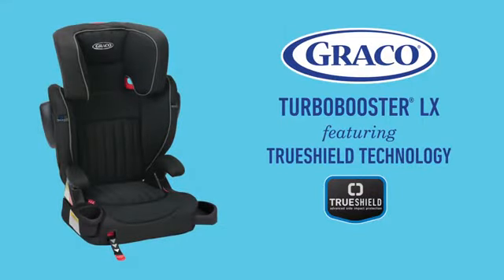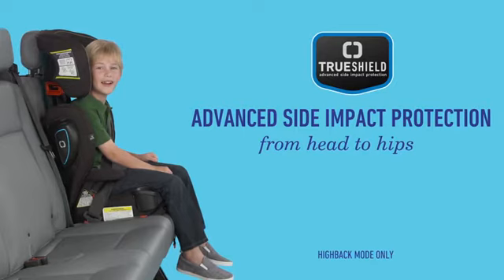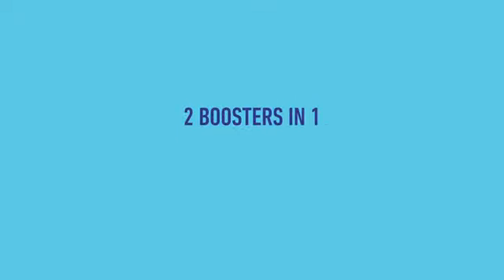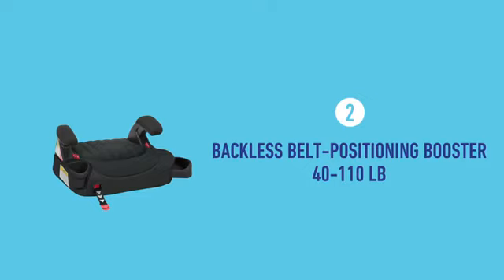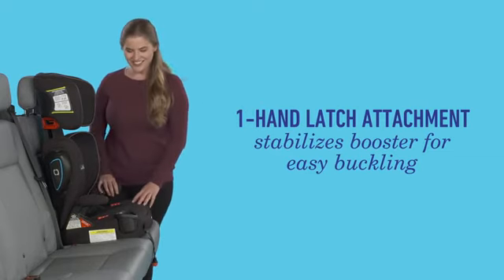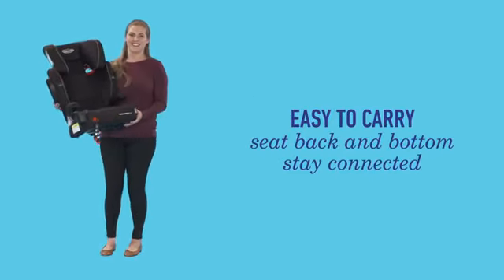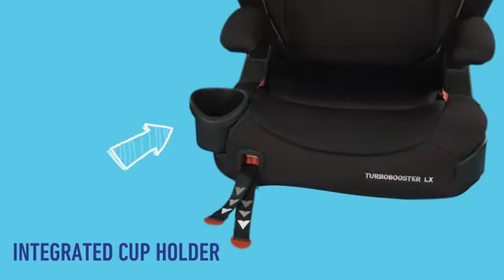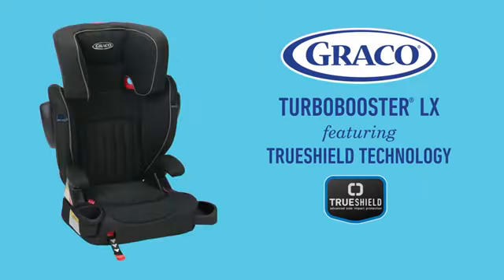Graco TurboBooster LX High Back Booster Seat, Featuring TrueShield Side Impact Technology